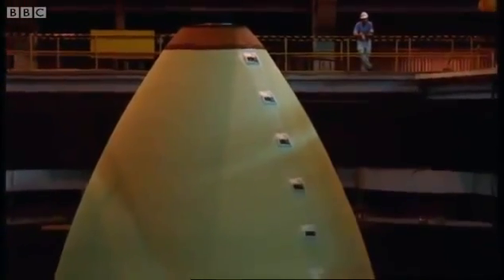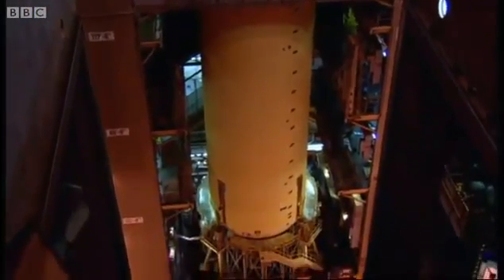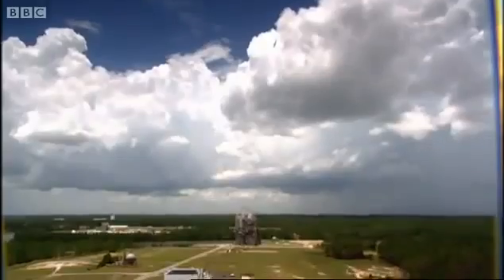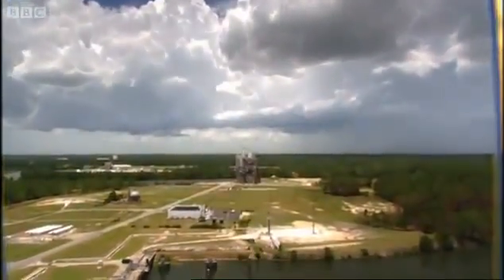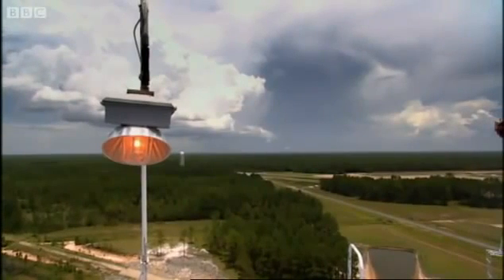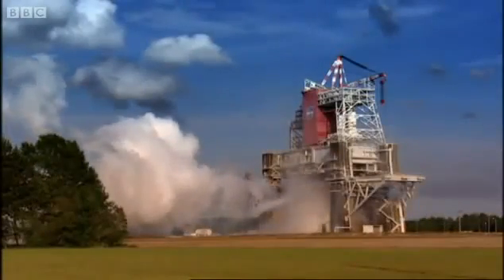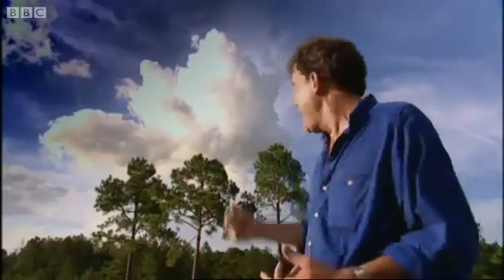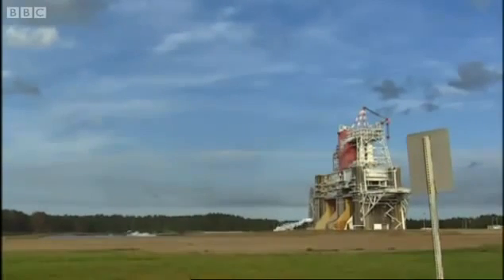NASA makes their own rain clouds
Σπάνιο VIDEO που αποδεικνύει ότι στη NASA δημιουργούν τα δικά τους σύννεφα!